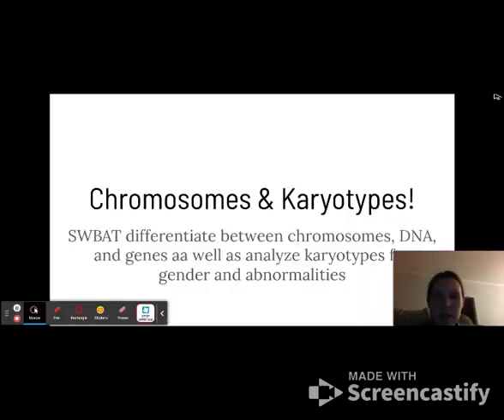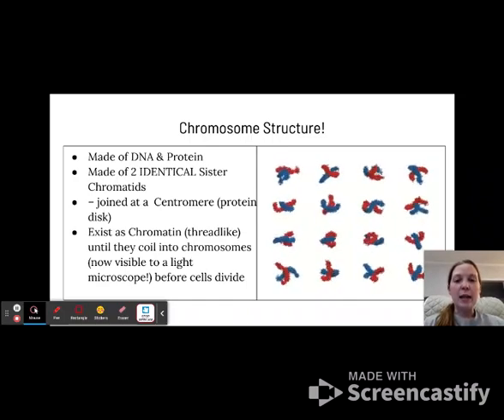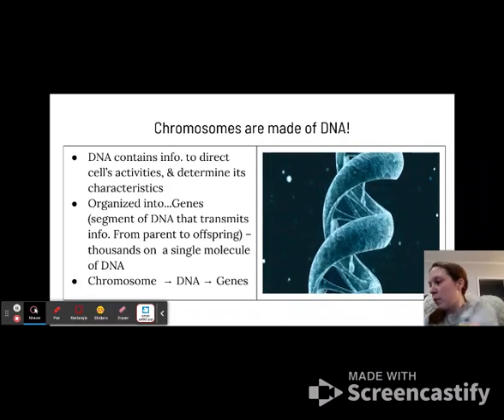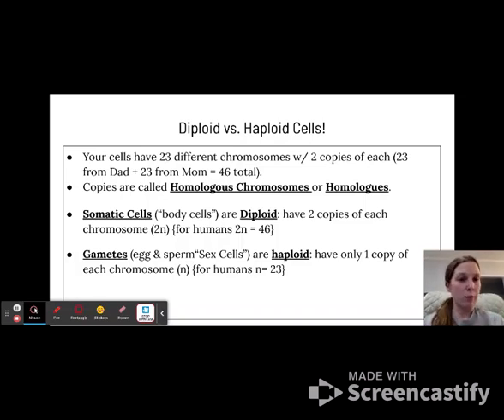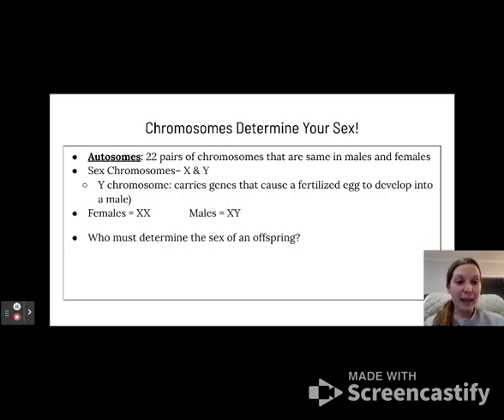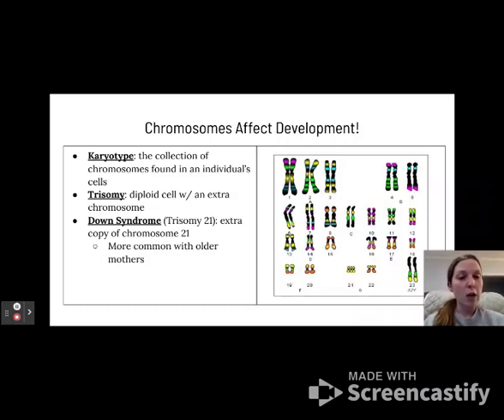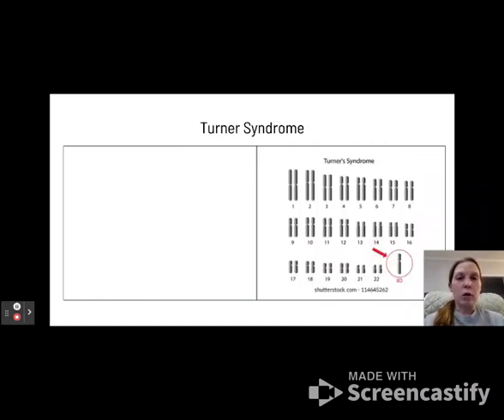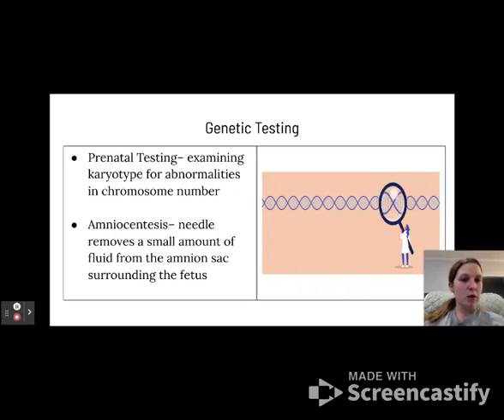5.1 Chromosomes & Karyotypes - Bio